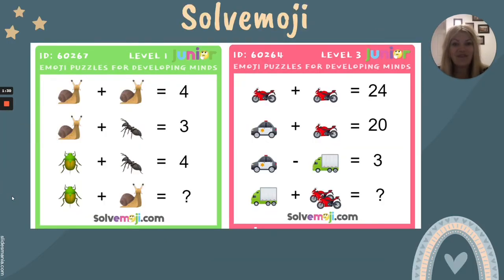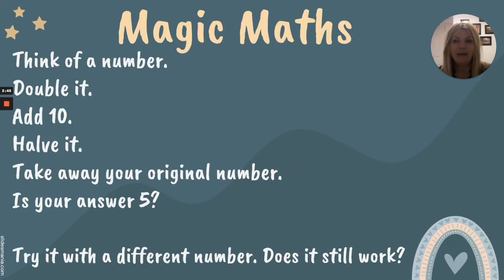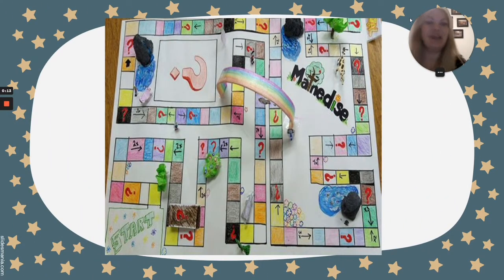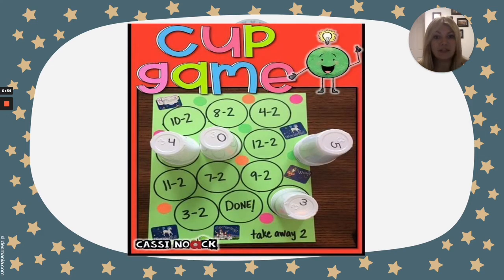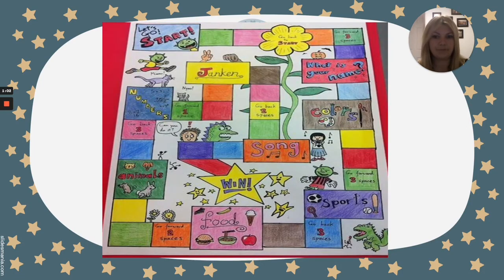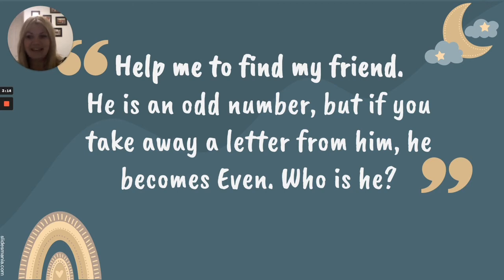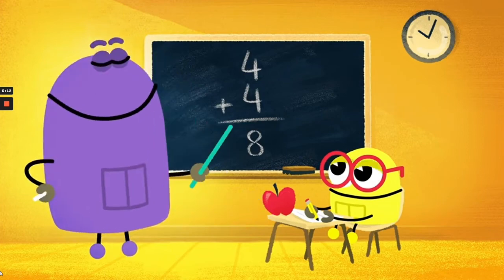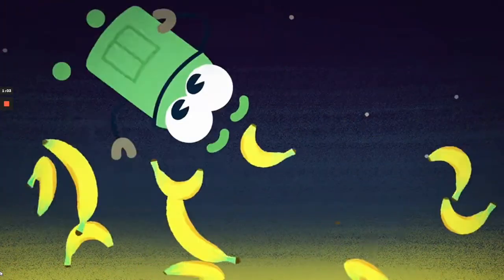FP Number Day assembly